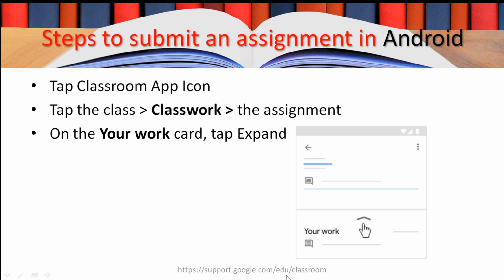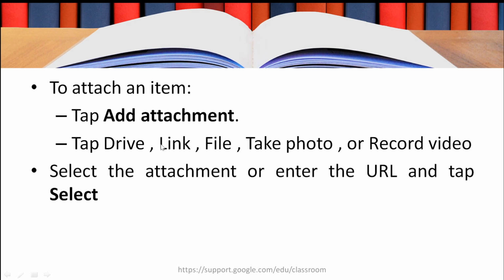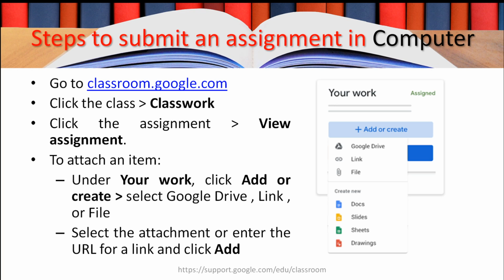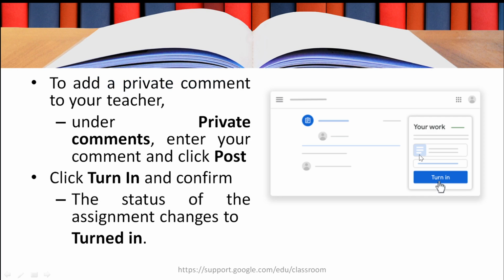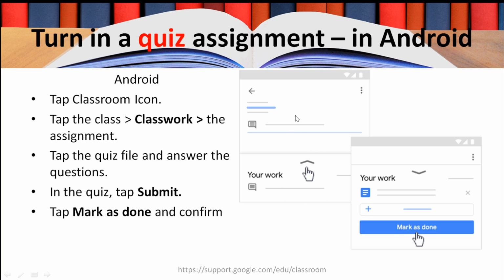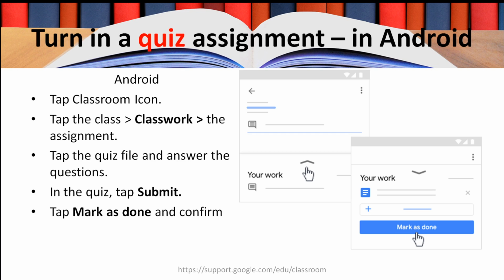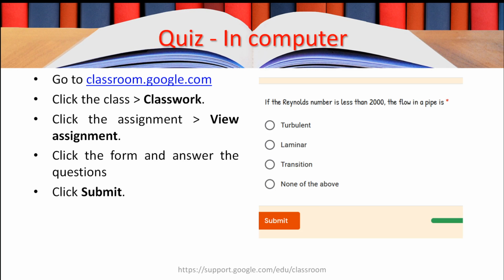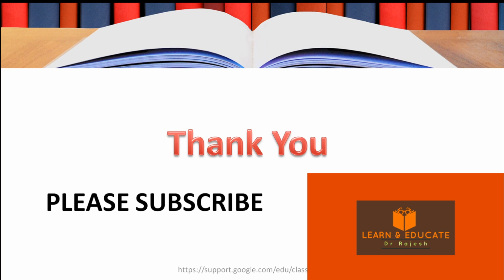How to Submit an Assignment in Google Classroom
This session gives you an overview on how to submit an assignment in google classroom. Also, it discusses on the step-by-step procedure on submission of a Quiz Assignment.